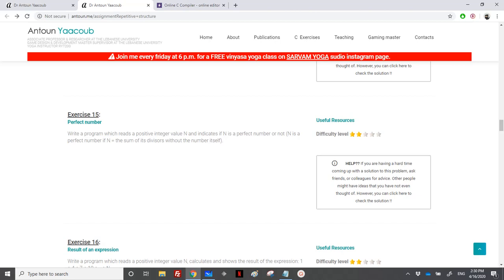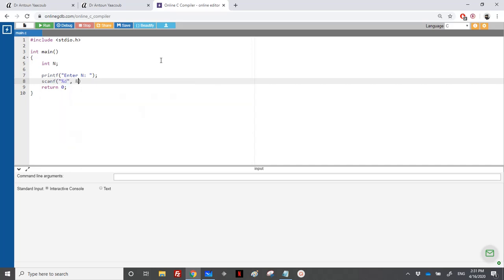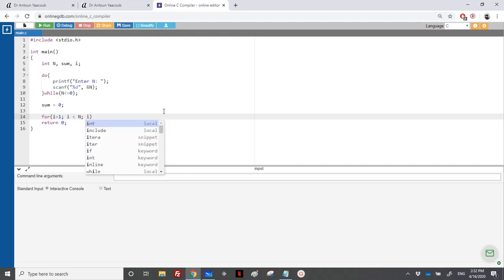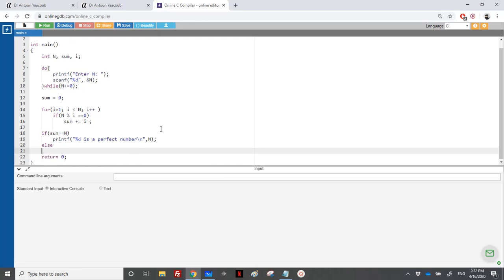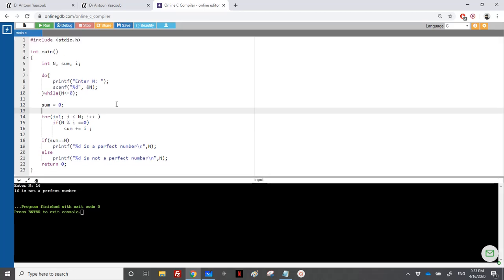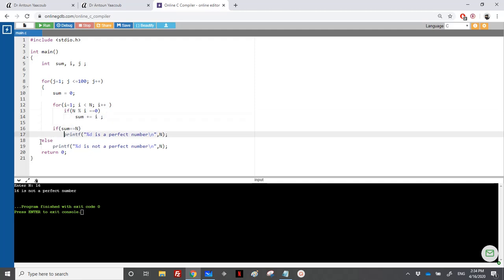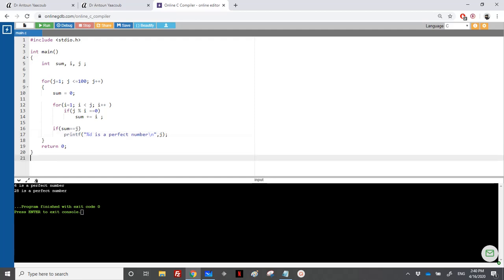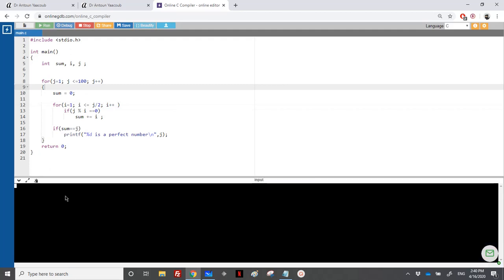Algorithmics & Programming - Exercise - Perfect number